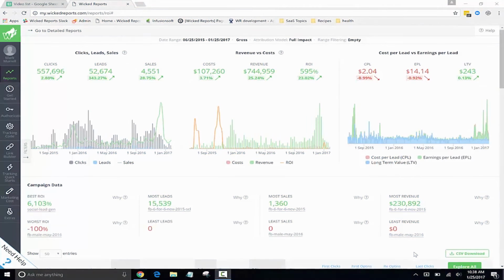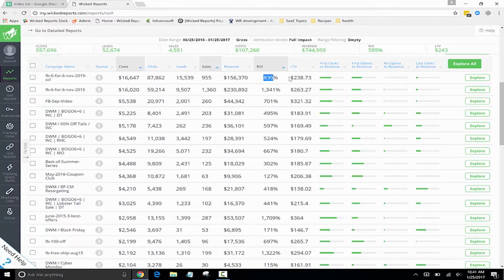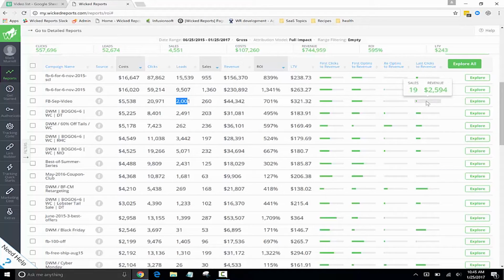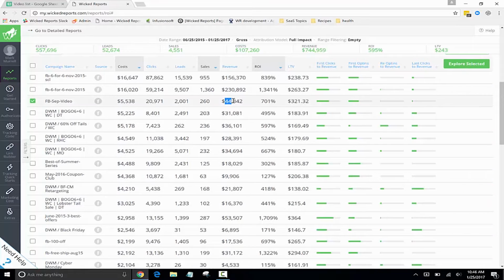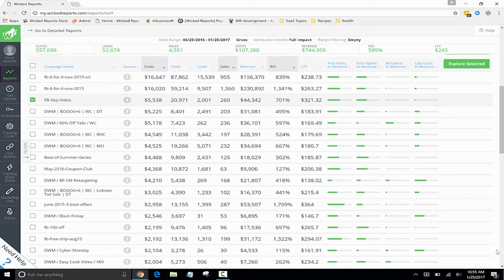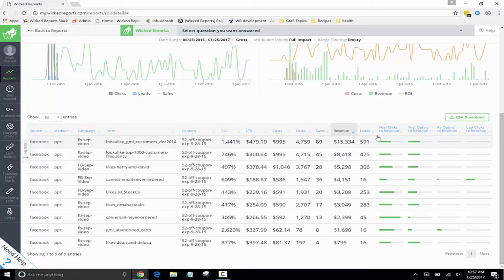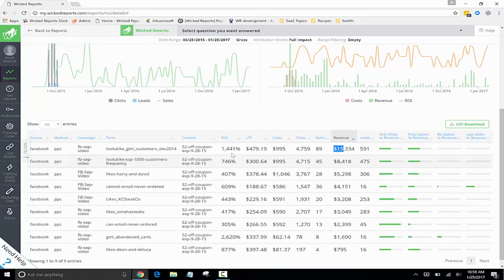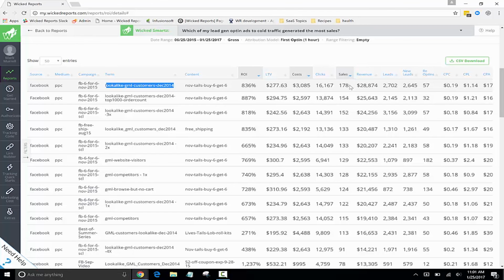Don’t You Dare Kill Ad Spend Because You Can’t Tell Where Customers Are Coming From!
Do you know that you have ad campaigns that are working, but don’t know why?
Learn how to kill the ads that aren’t working and scale the ones that are.
Schedule a free demo of Wicked Reports and see how you can take your marketing to the next level